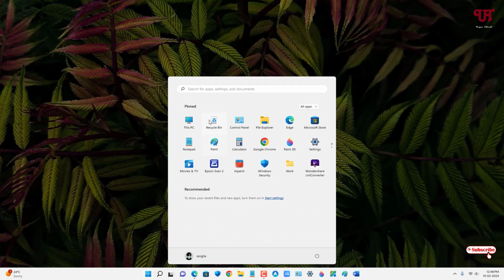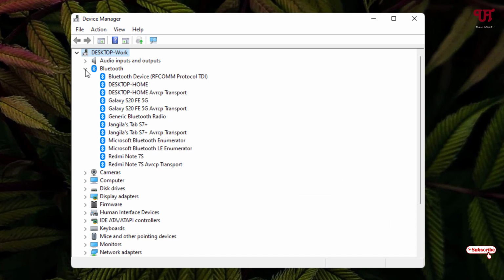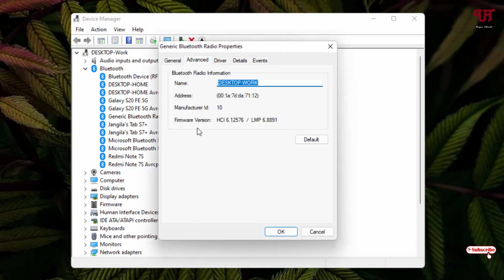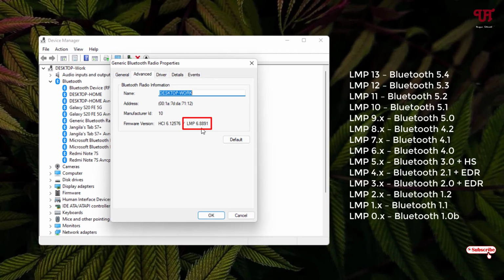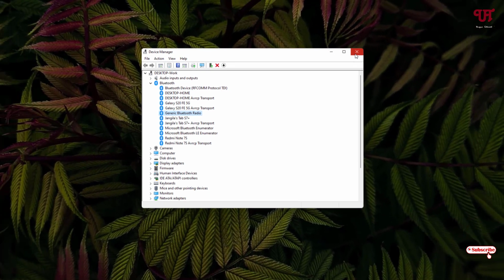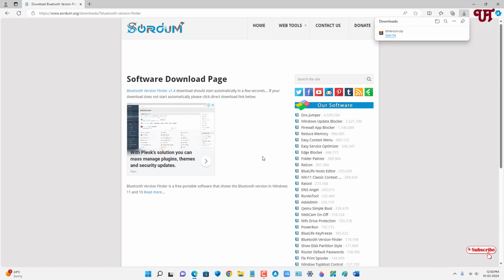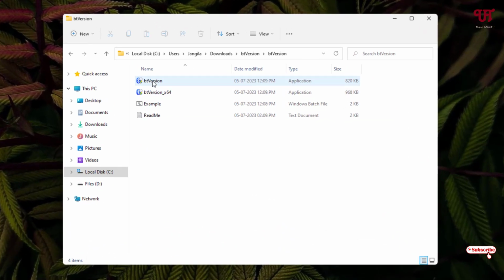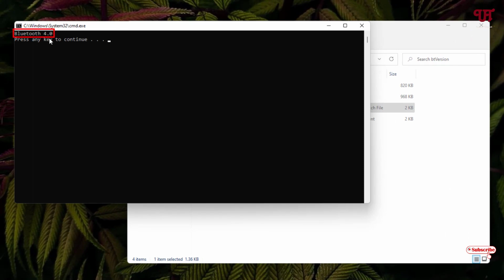How to find out if the Windows computer is having Bluetooth 1/2/3/4/5 ?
This video tutorial is all about How to find out if the Windows computer is having Bluetooth 1/2/3/4/5.